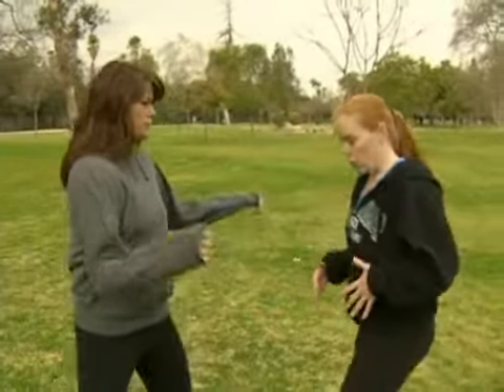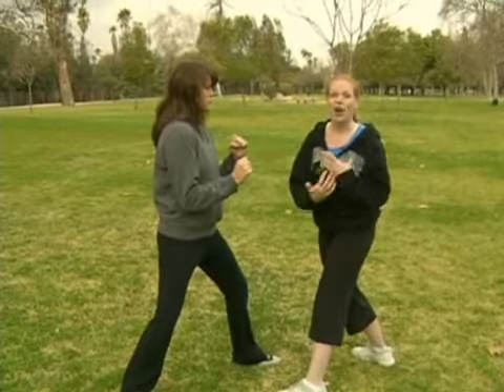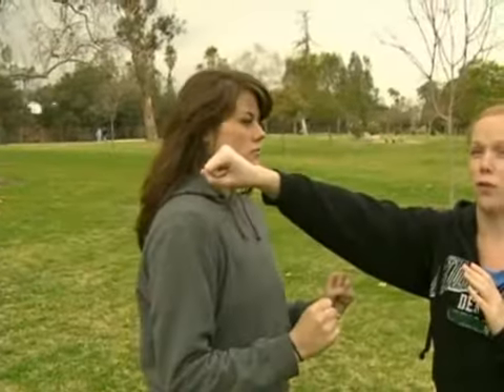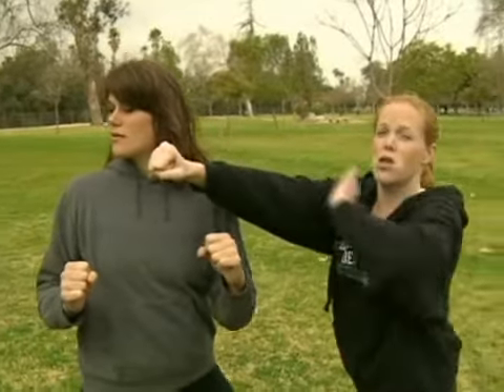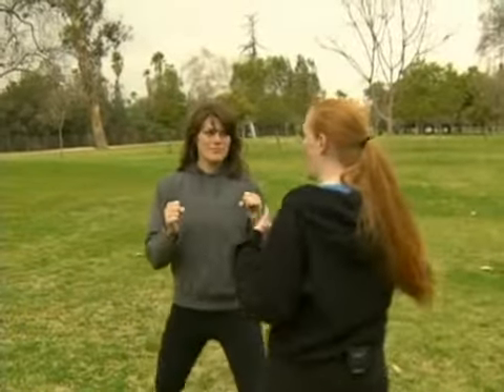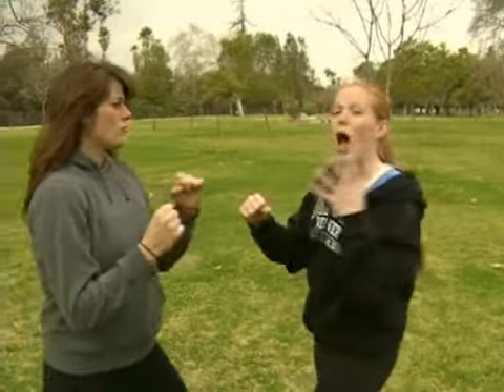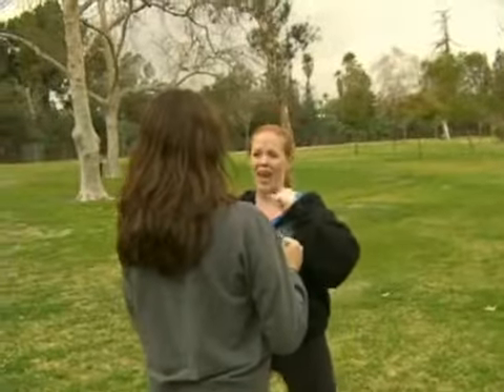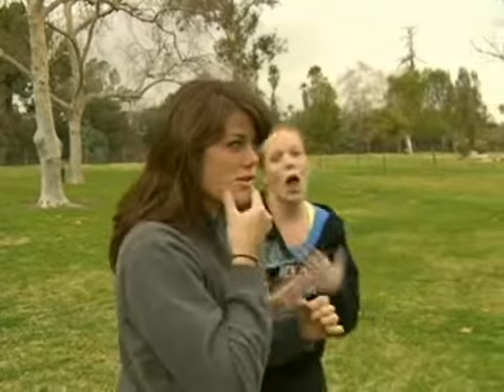Stage Combat: Targeting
Stage Combat: Targeting. Part of the series: Unarmed Stage Combat. You have both an illusionary target and an actual target. Learn how to do unarmed stage combat from a certified actor in this free theater video.